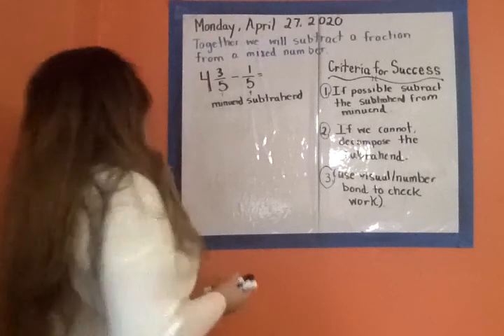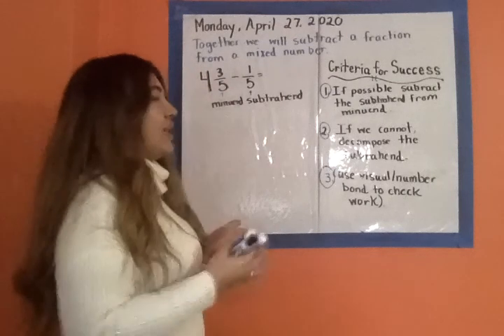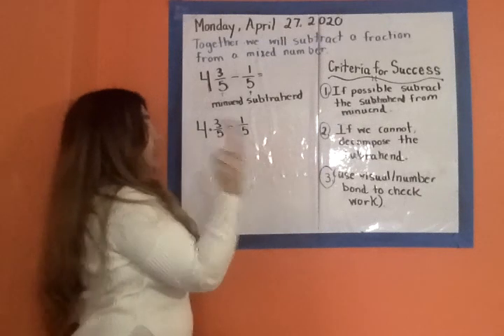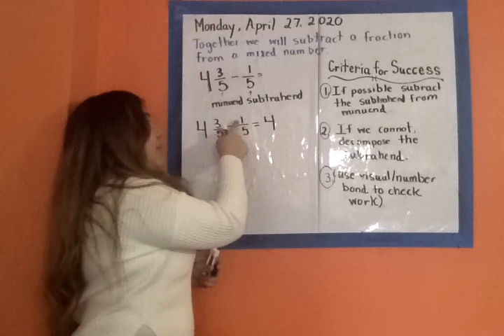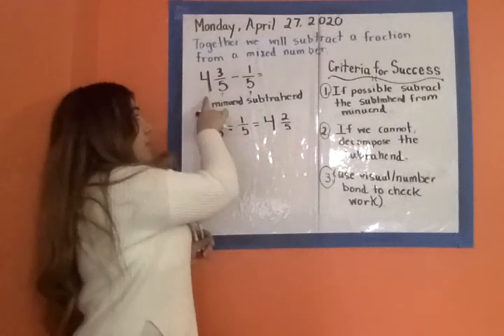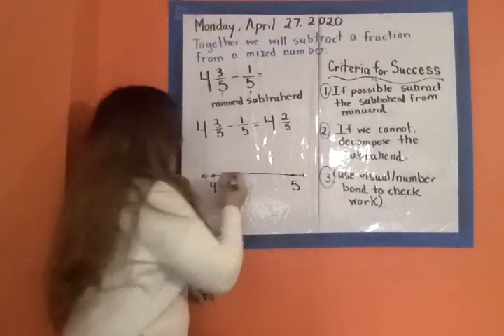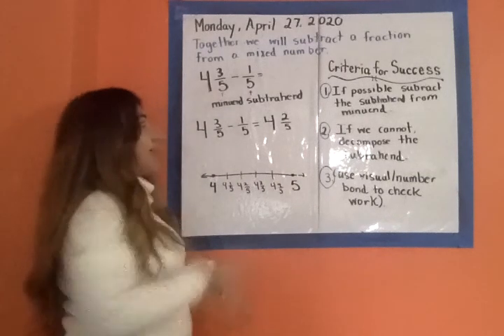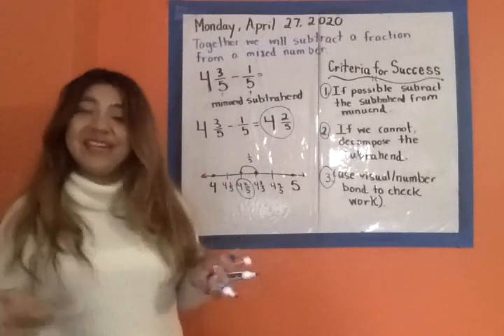04_27_20